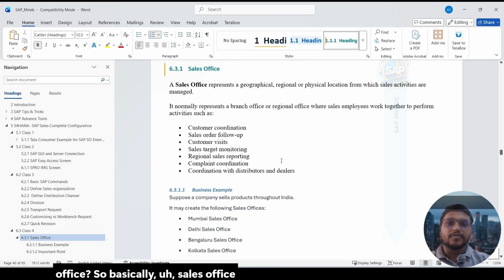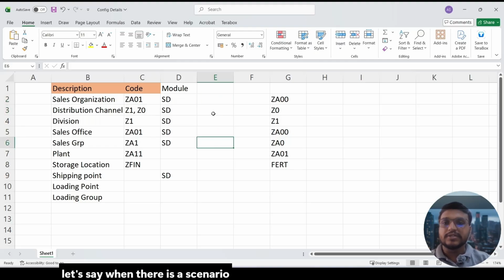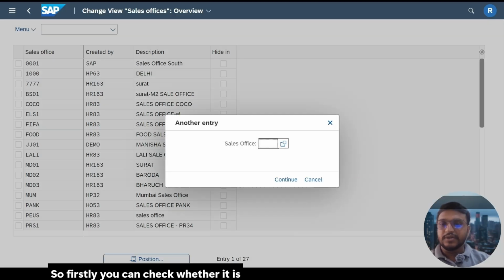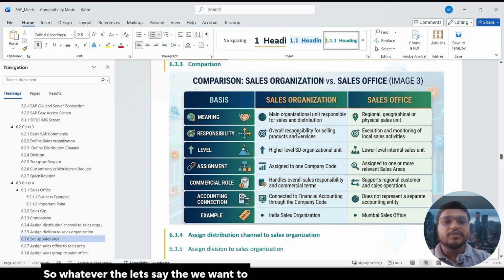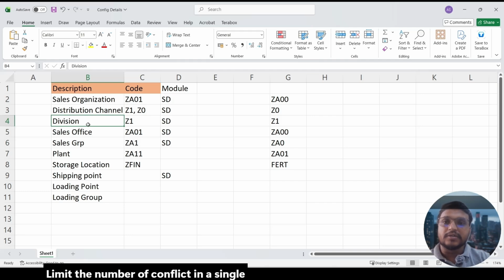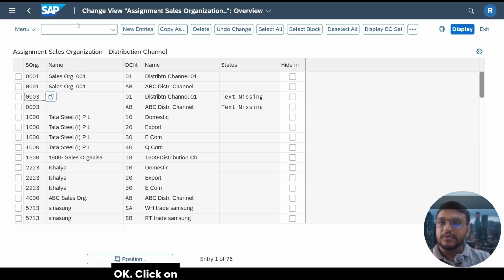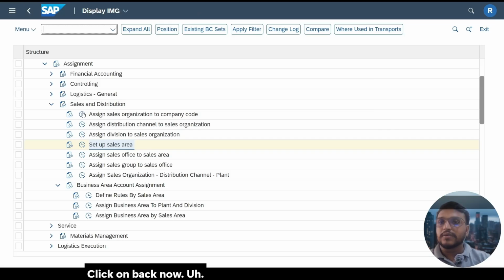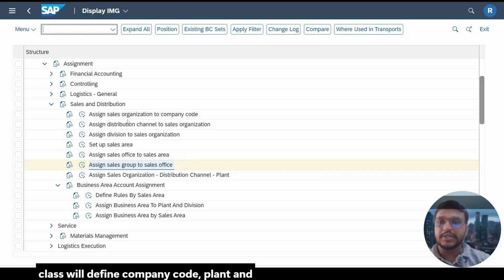SAP S/4HANA SD Configuration Class 4 | Sales Office, Sales Group & Sales Area Setup | SAP GUI/ FIORI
Welcome to SAP SD Complete Configuration Class 3.

In this video, we will understand the SAP SD organizational structure and the complete assignment flow using simple business examples and visual diagrams.

Topics Covered

✅ What is a Sales Office?
✅ What is a Sales Group?
✅ Sales Organization vs Sales Office
✅ Sales Office vs Sales Group
✅ Assign Distribution Channel to Sales Organization
✅ Assign Division to Sales Organization
✅ Set Up Sales Area
✅ Assign Sales Office to Sales Area
✅ Assign Sales Group to Sales Office
✅ Define Company Code
✅ Assign Sales Organization to Company Code
✅ Complete SAP SD organizational flow
✅ Practical business example

Important Concept

A Sales Area is a combination of:

Sales Organization

Distribution Channel
Division
= Sales Area
Organizational Flow

Company Code
Sales Organization
Sales Area
Sales Office
Sales Group
Sales Employees

This video is useful for:

Students preparing for SAP interviews
Professionals learning SAP SD configuration

Watch the complete SAP SD configuration playlist to understand the concepts step by step.